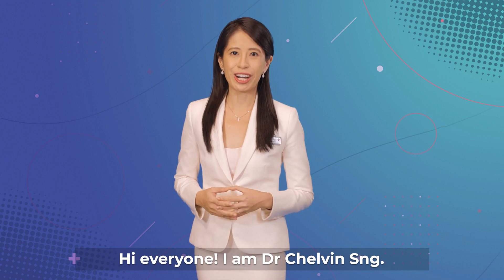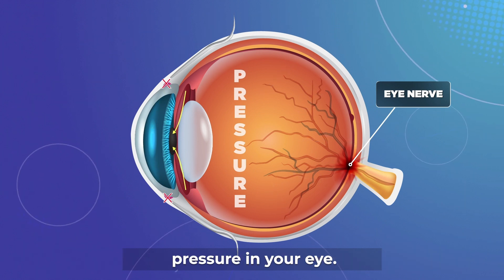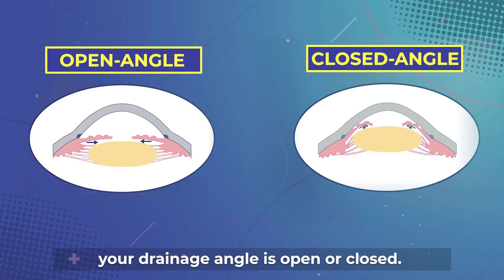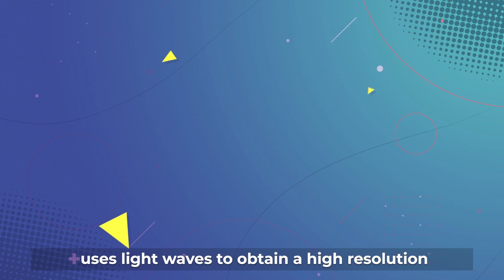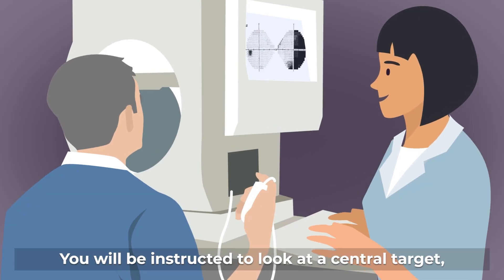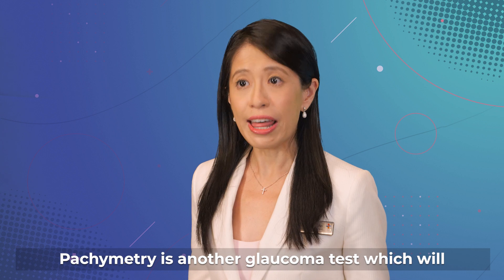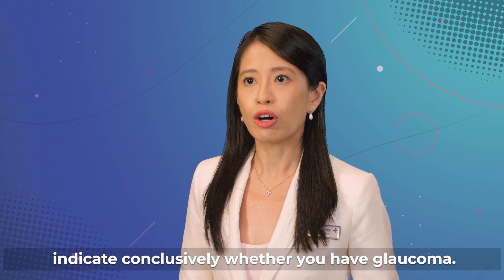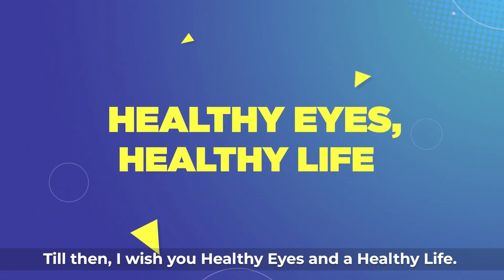NUH - Healthy Eyes, Healthy Life: What to Expect for a Glaucoma Assessment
Glaucoma often has no symptoms so it is important to get your eyes checked regularly. A/Prof Chelvin Sng, Senior Consultant, Department of Ophthalmology, National University Hospital explains how glaucoma tests are conducted to diagnose glaucoma, and the importance of these tests.